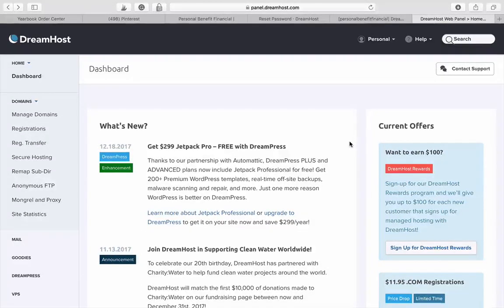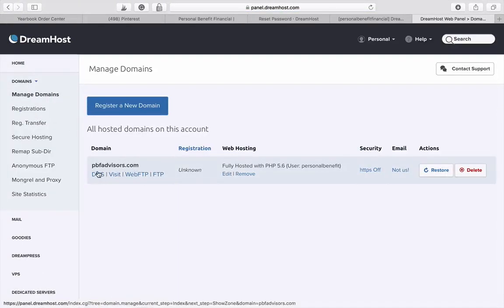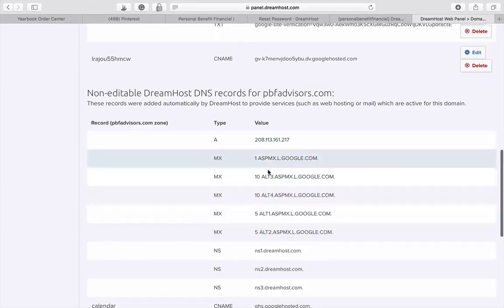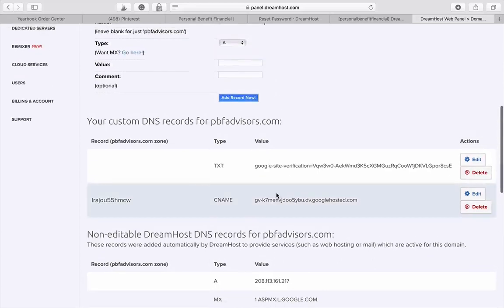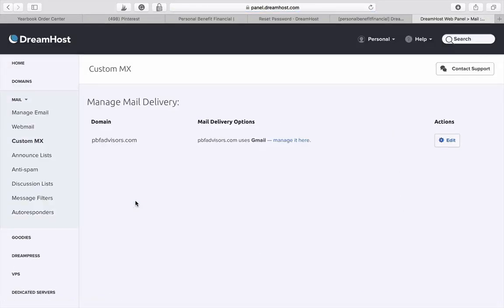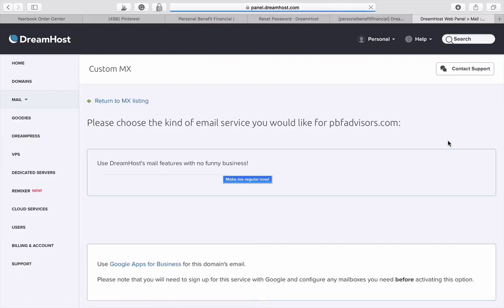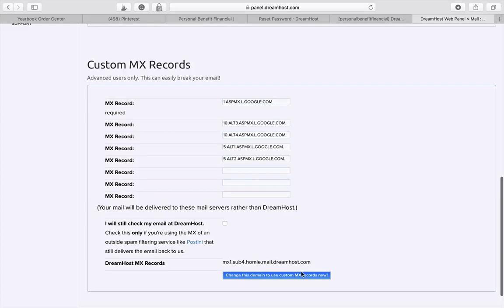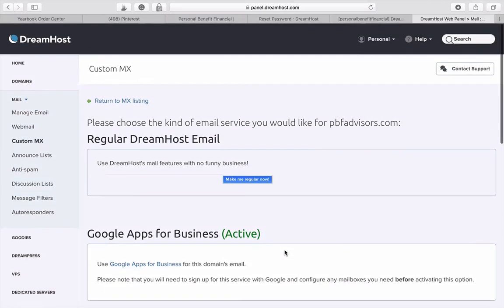Change MX records on Dreamhost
Change your MX records on Dreamhost - where to change the records.